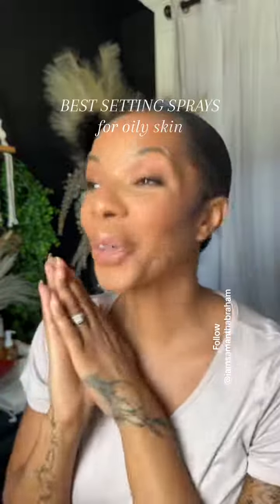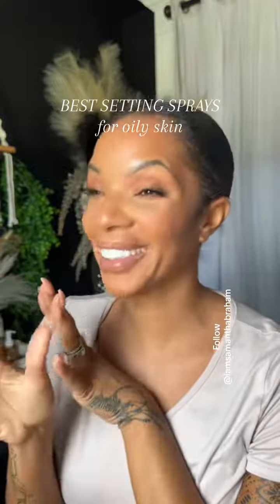settingsprays settingspray bestsettingspray oilyskin settingsprayforoily